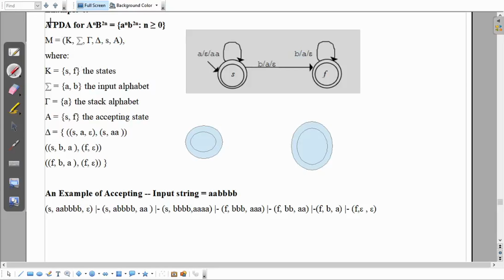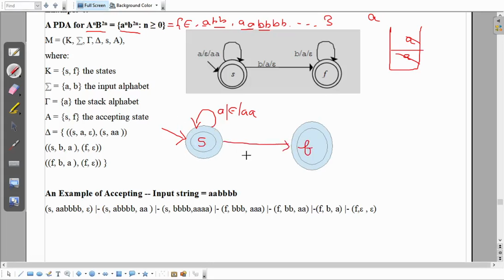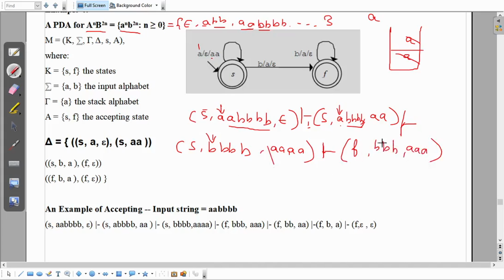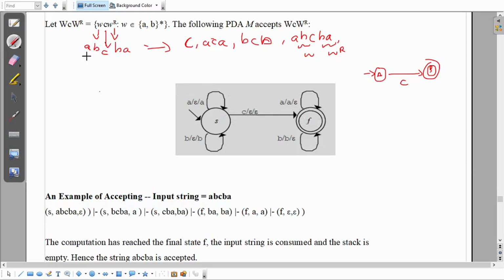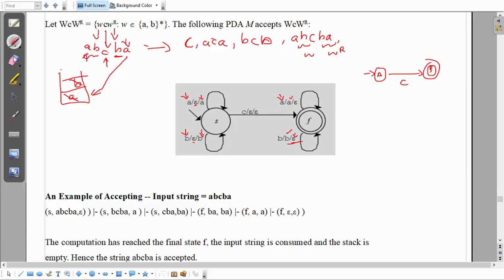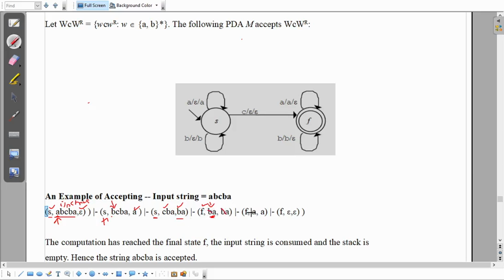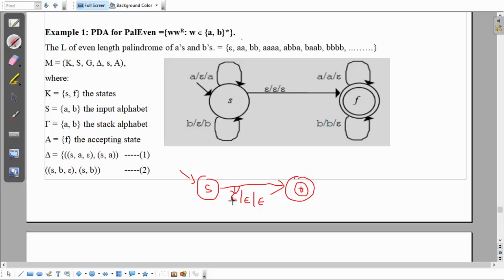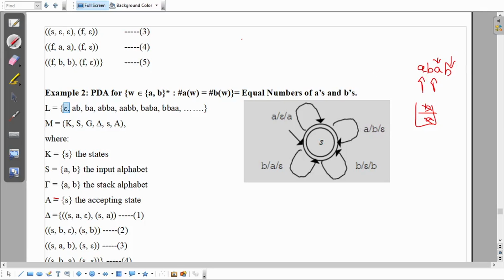VTU ATC 18CS54 M3 L11 PDA EXAMPLES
You can find the explanation on PDA examples.

Name:  Geethalaxmi
Department :  Information Science & Engineering
Semester:  5